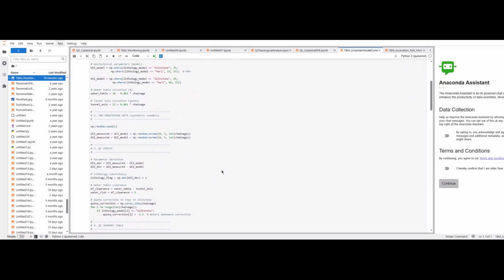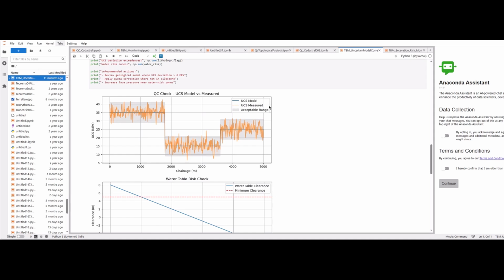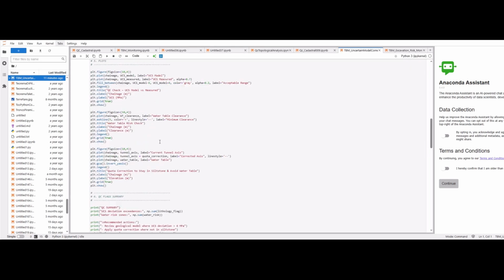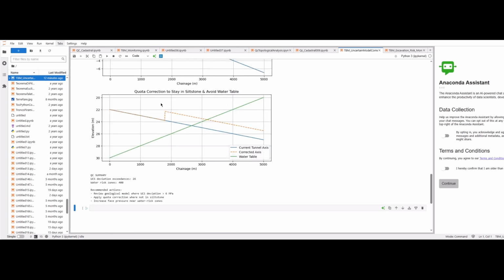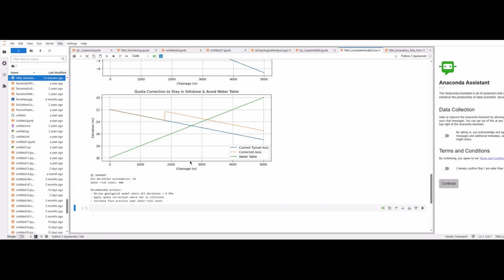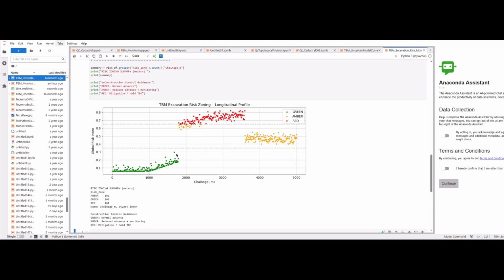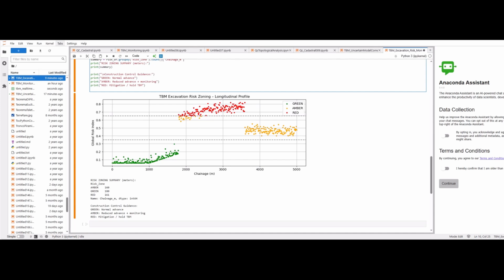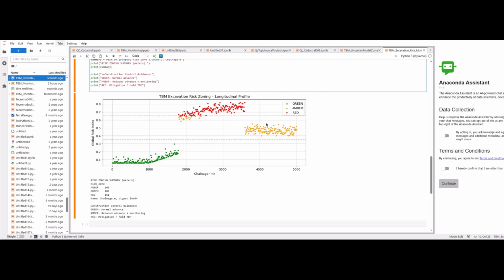TBM Excavation and Geological Monitoring